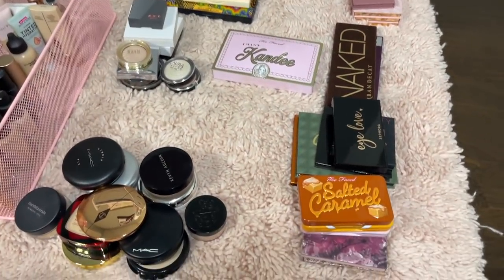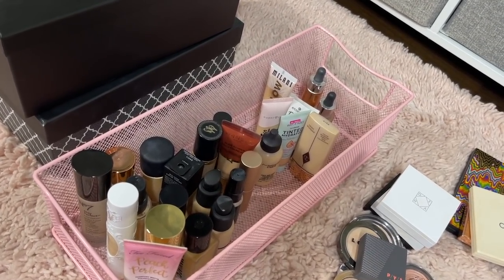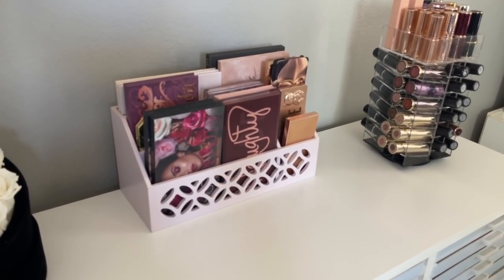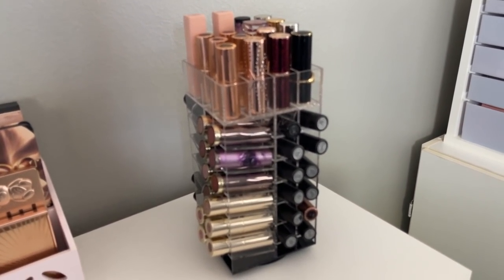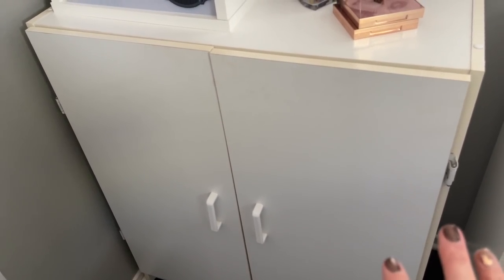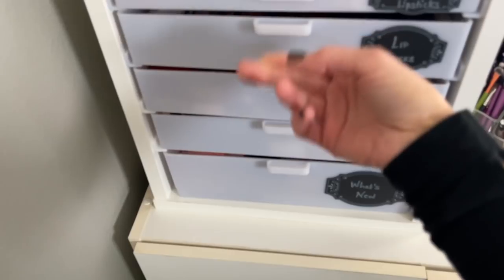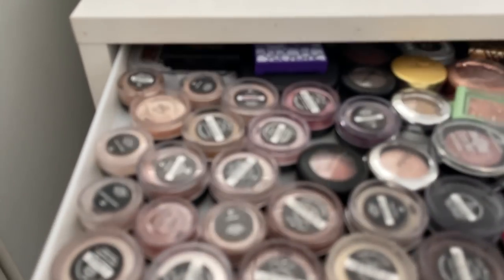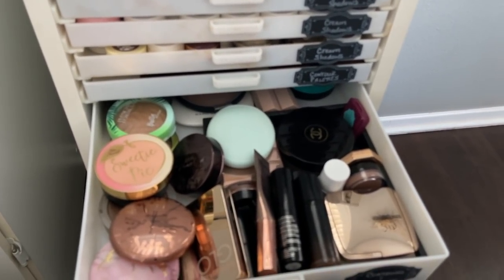Makeup Storage and Collection 2021 + Seasonal Makeup Rotation?🤔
Click "Show More" or ⤵️ for Product Info

Are those cabinets all filled with makeup?  Where did I get that lipstick tower?  How do I store my palettes?  Find out answers to all of these questions and more in this fun video😘

*Lipstick Tower ~
*AirExpect Lighted Makeup Mirror ~
*Clear Plastic Drawer Organizers ~